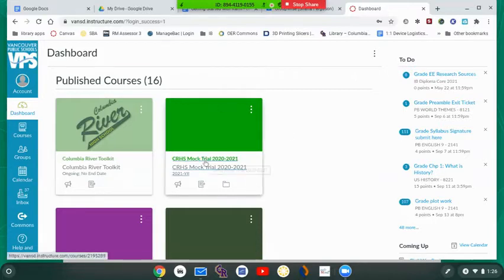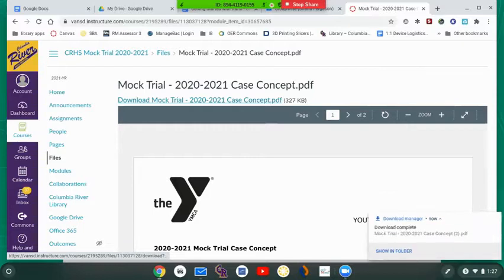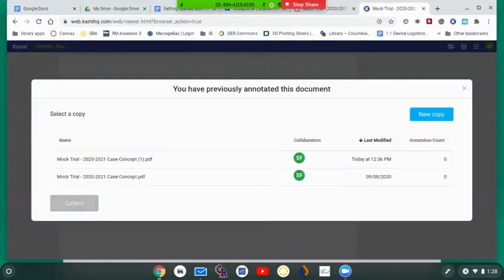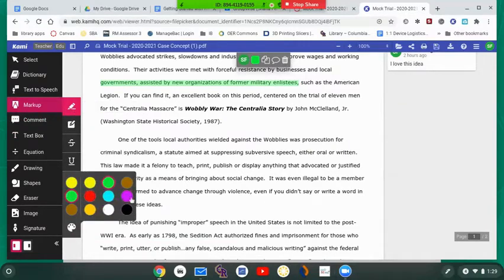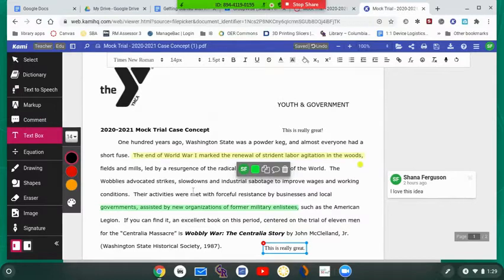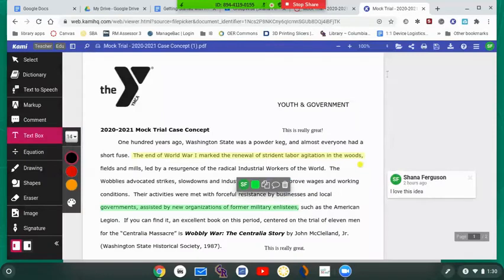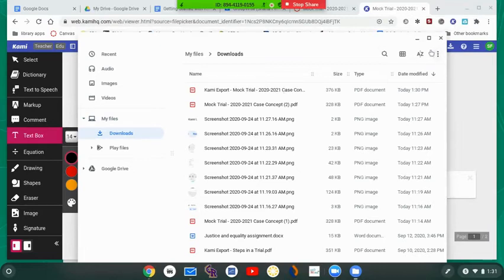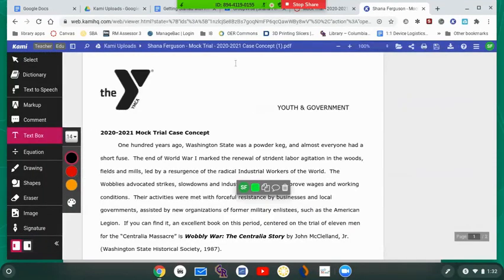Kami: opening pdfs, annotation basics, & saving!